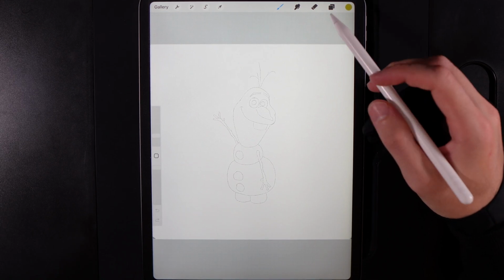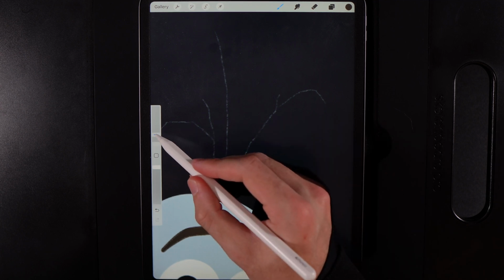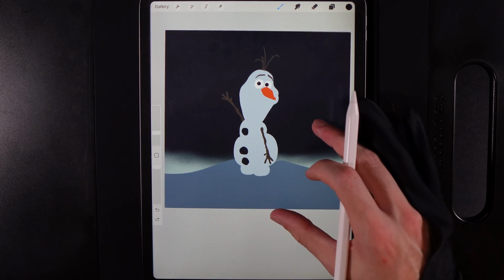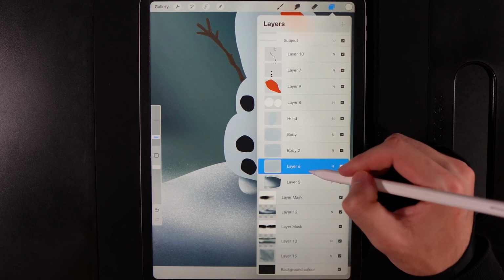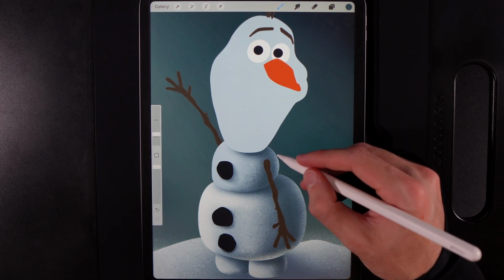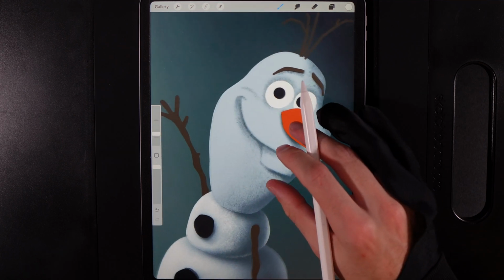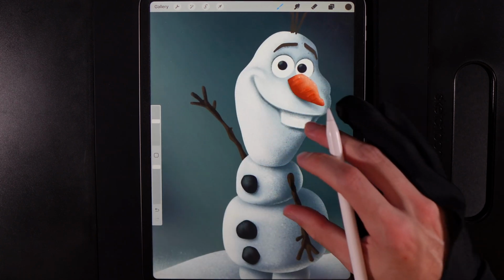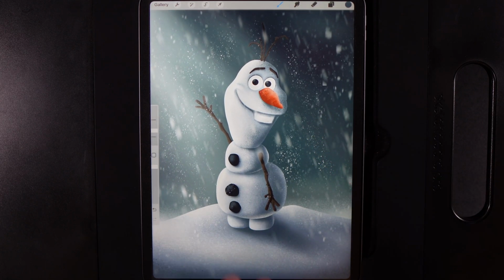Disney's Olaf - Procreate tutorial 156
⬇️  REQUIREMENTS ⬇️
All requirements are attached to the post below and are completely FREE.

MY EQUIPMENT
Paperlike screen protector: